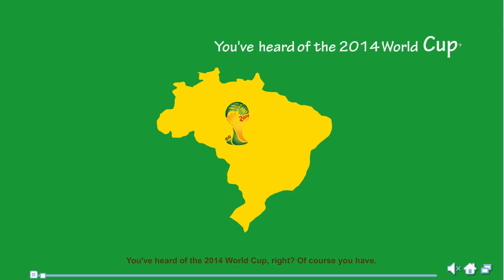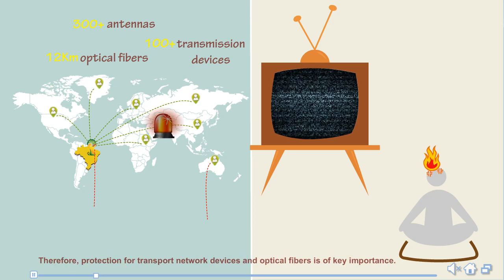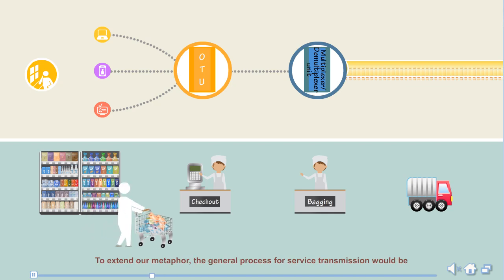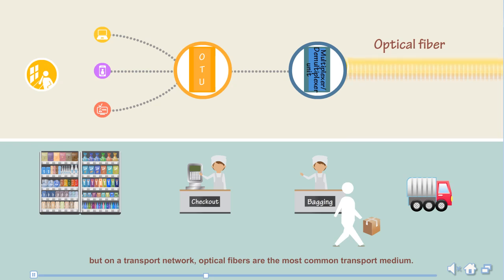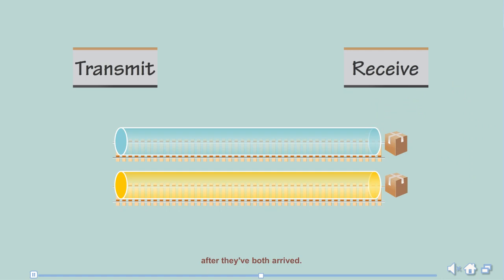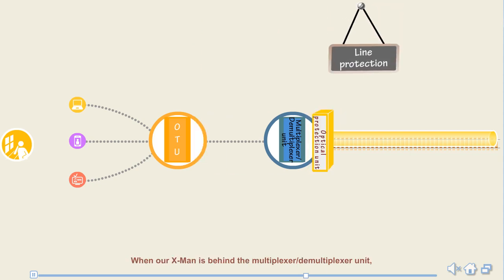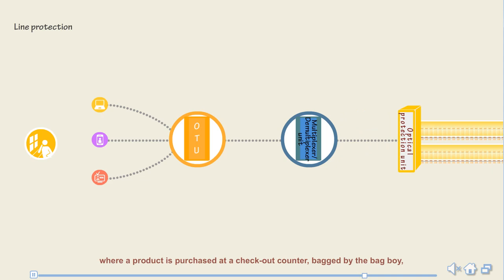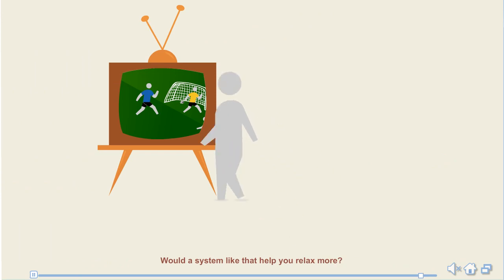Introduction to Huawei WDM Client 1+1 Protection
Describes 4K video transmission applications on simplified networks.